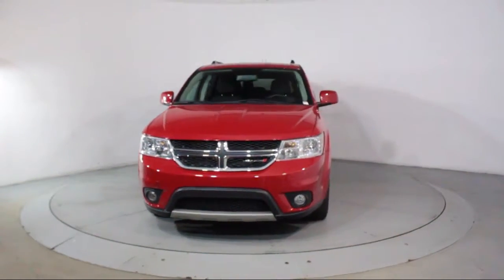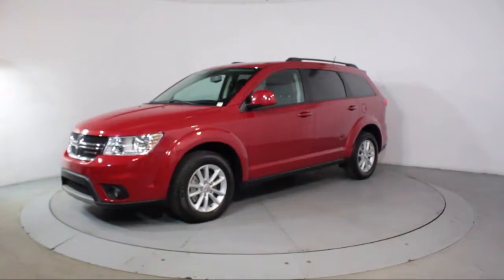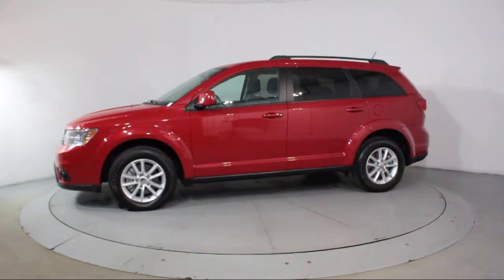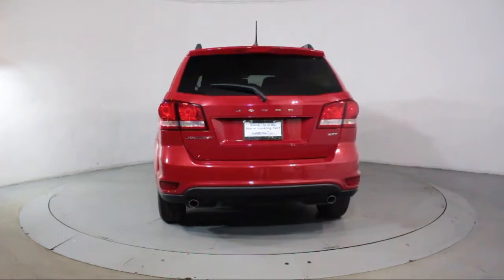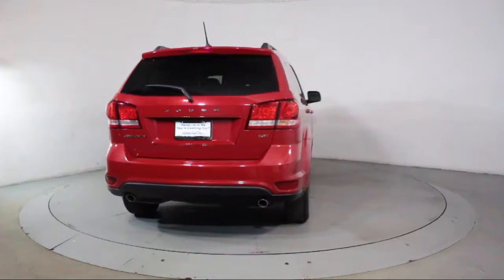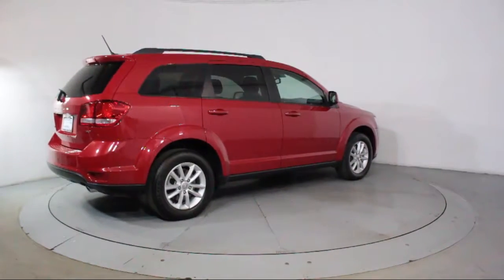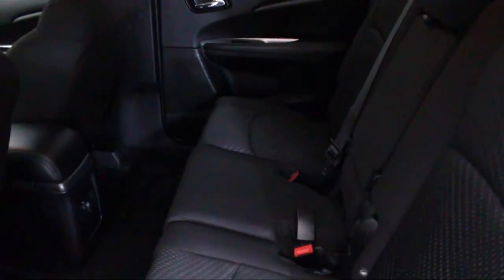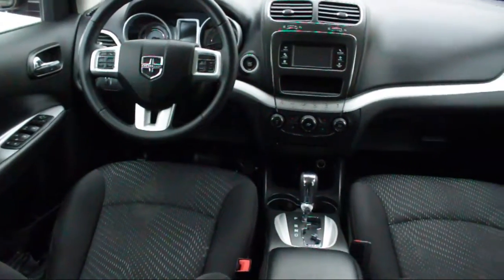2017 Dodge Journey Sport Utility SXT For sale in Miami Fort Lauderdale Hollywood West Palm Beach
2017 Dodge Journey Sport Utility SXT Stock Number: 92355 Vin:3C4PDCBG3HT538382.